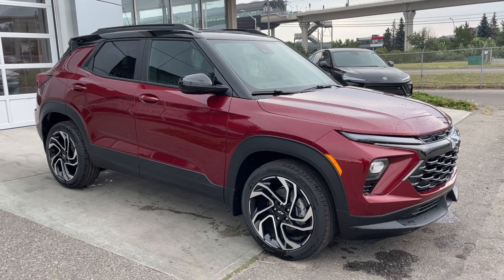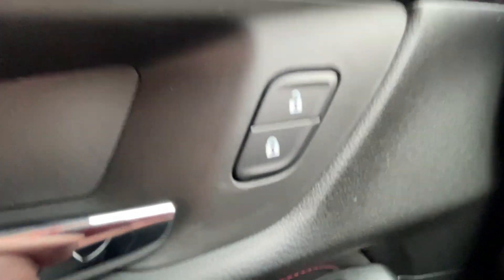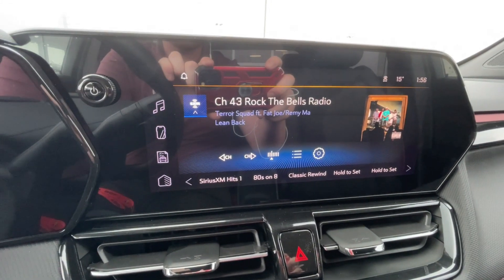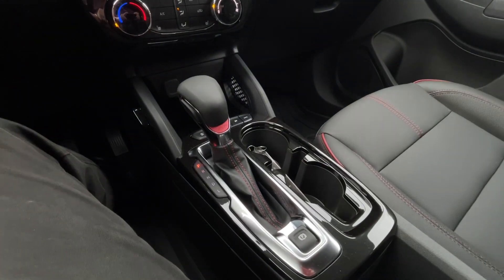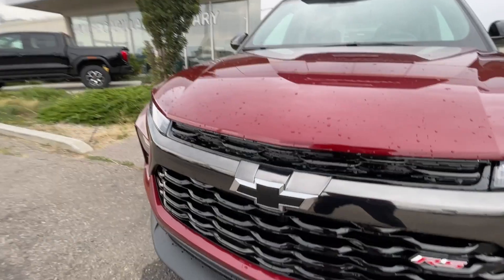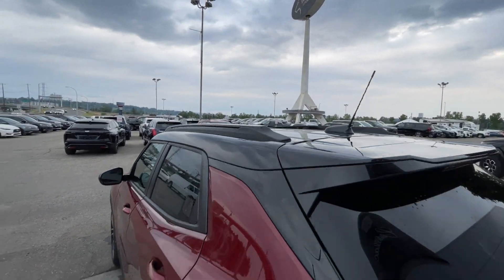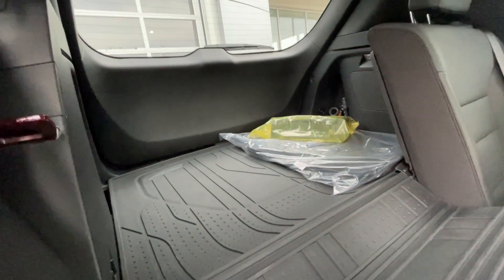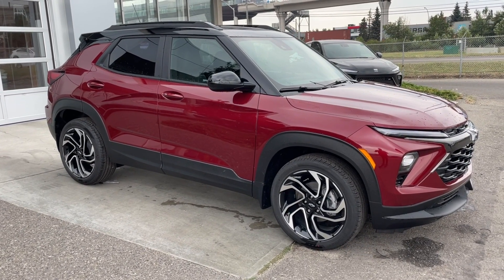Red 2024 Chevrolet Trailblazer RS Review Calgary AB - Wolfe Calgary | 79211108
2024 Chevrolet Trailblazer RS: Unleash Your Bold in Crimson Metallic
The 2024 Chevrolet Trailblazer RS isn't your average subcompact SUV; it's a fiery blend of bold design and unexpected power. The head-turning Crimson Metallic exterior ignites a passionate presence, while Black badges with a hint of red whisper its sporty soul. Standard LED headlights and taillights ensure excellent visibility during any adventure, day or night. Heated exterior mirrors provide an extra touch of convenience, especially in harsh weather conditions.  The 19-inch High Gloss Black machined aluminum wheels elevate the Trailblazer's stance, adding a touch of undeniable sporty flair. Functional roof rails offer additional cargo-carrying options, perfect for weekend getaways or hauling gear for your active lifestyle.

Step inside the Jet Black interior with red accents, a cockpit designed for both comfort and a touch of fiery spirit. Heated seats and a heated steering wheel keep you warm and comfortable during any season. The driver-centric layout places the 8-inch digital information center display within easy view, keeping essential driving data readily available.

An impressive 11-inch touchscreen infotainment system reigns supreme in the center console. This high-resolution display puts a world of entertainment, navigation, and connectivity features at your fingertips.  Apple CarPlay and Android Auto allow seamless smartphone integration, keeping you connected and entertained on every journey.

The Trailblazer RS isn't just about looks; it packs a punch under the hood.  A spirited 1.3L turbocharged 3-cylinder engine, paired with a smooth-shifting 9-speed automatic transmission, delivers surprising power and efficiency. This unexpected combination allows you to navigate city streets with agility and conquer highways with confidence.

Safety remains a top priority with the 2024 Chevrolet Trailblazer RS. An advanced suite of driver-assistance features provides peace of mind on every journey. Forward Collision Alert warns you of potential collisions with vehicles ahead, and Front Pedestrian Braking helps to mitigate potential collisions with pedestrians. Lane Keep Assist helps you stay centered in your lane, while Following Distance Indicator ensures a safe distance between you and the car in front of you, promoting responsible driving.

The 2024 Chevrolet Trailblazer RS in Crimson Metallic is the ideal choice for those who crave a bold, efficient, and feature-rich SUV. It's perfect for navigating city streets, exploring on weekend adventures, or making a statement wherever you go.  With its head-turning design, surprisingly powerful engine, and advanced safety features, the Trailblazer RS is ready to unleash your bold spirit on every adventure.